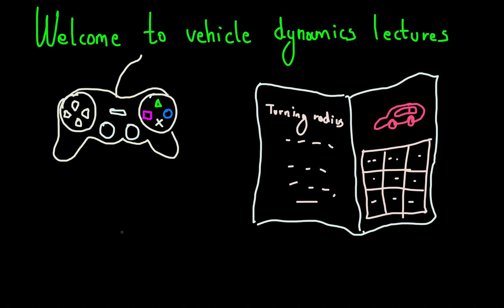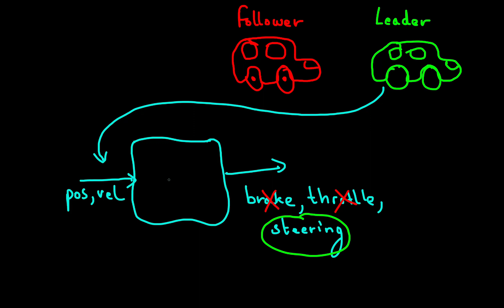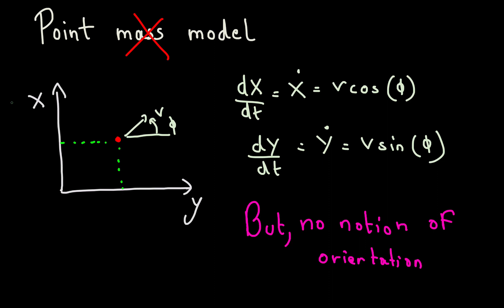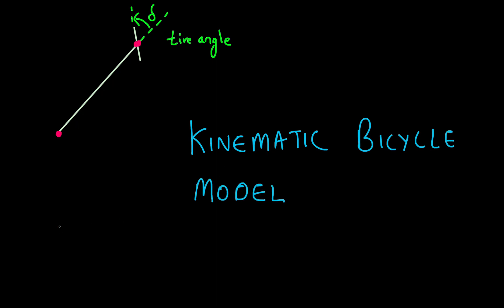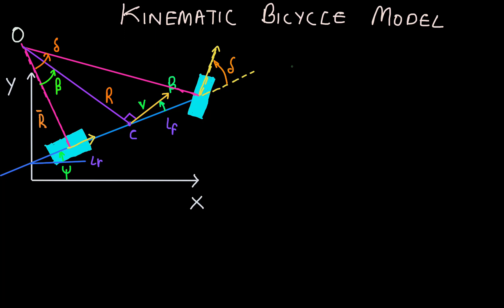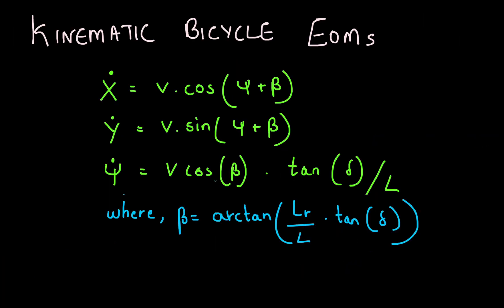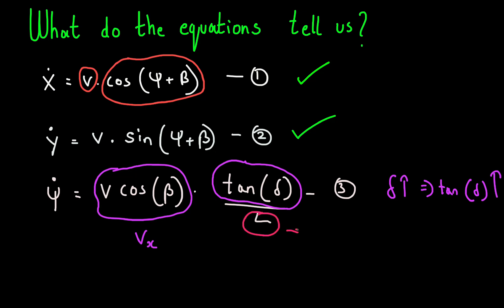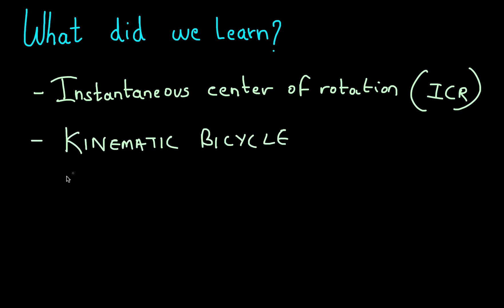Lec 02 Vehicle Dynamics | Kinematic Bicycle Model (Part 1)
This lecture
1.  Introduces the kinematic bicycle model, often thought of as the "hello world" of vehicle dynamics through a case study.
2. Walks you through the equations of motion and the insights they provide.
3. Explains how this might be used in games to simulate road vehicles.